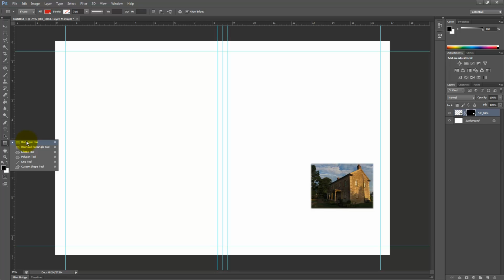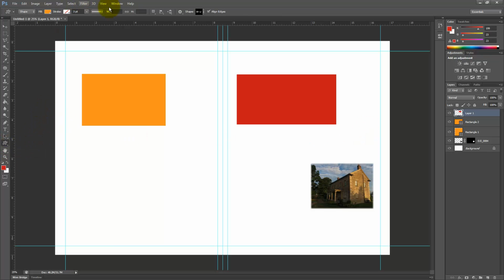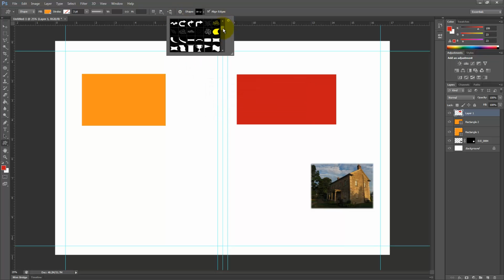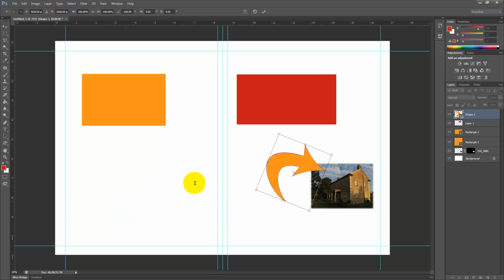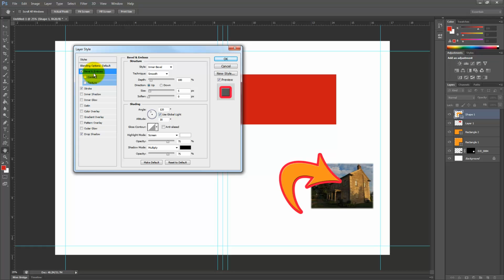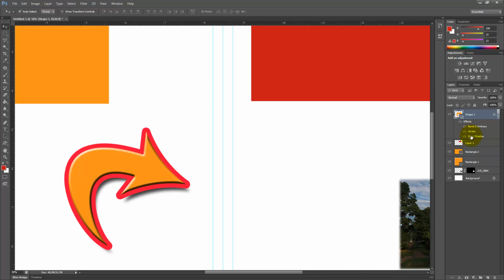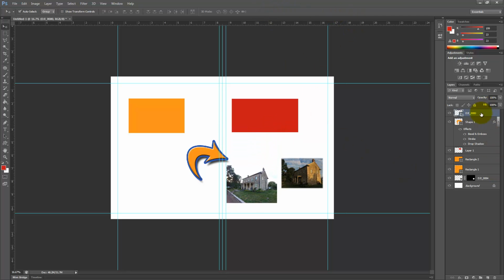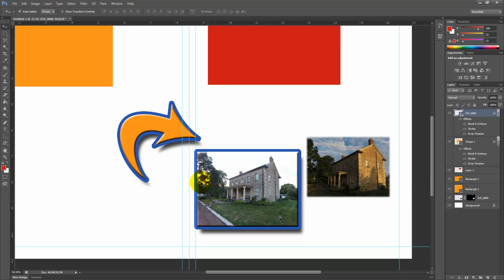Custom Shapes and Layer Styles in Photoshop